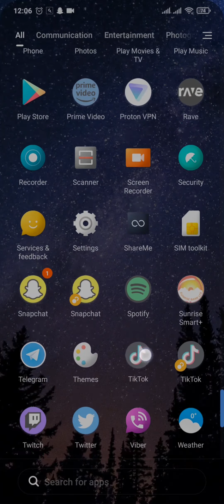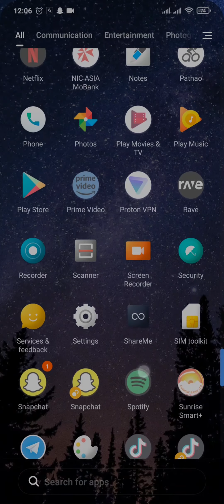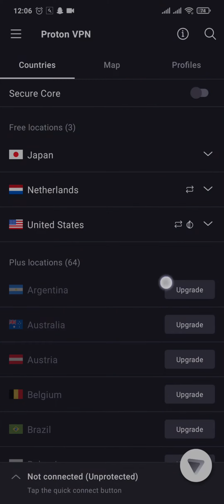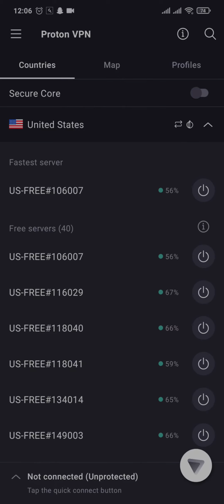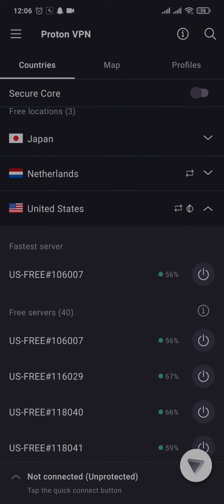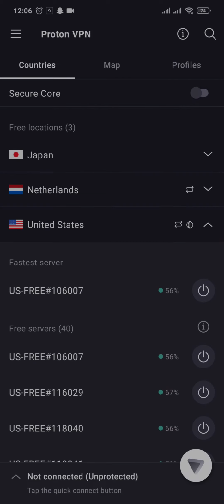How To Change Region On Netflix (2023)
Learn how to change your Netflix region. Everything you need to know about changing your Netflix location.

If you're a Netflix user and want to explore more content from different regions, this tutorial will show you how to do so. We'll walk you through the steps of changing your Netflix region, from selecting a new region to accessing new content.